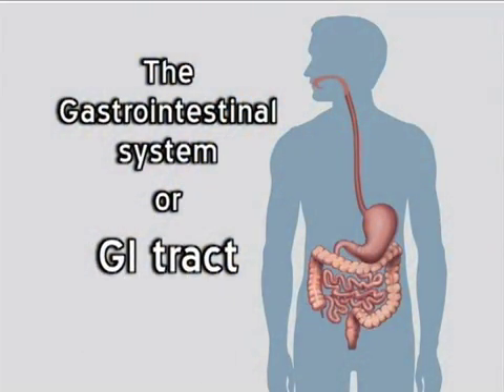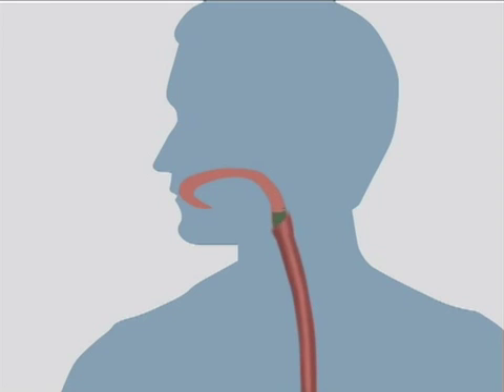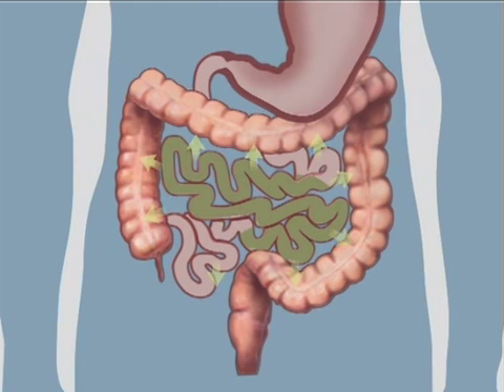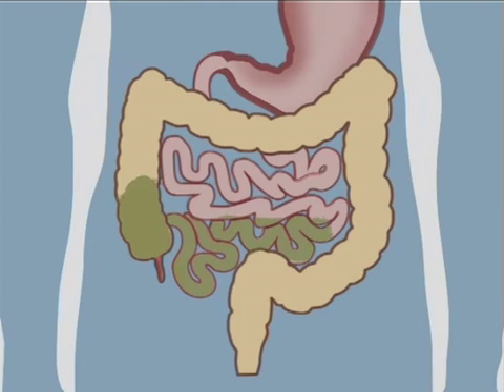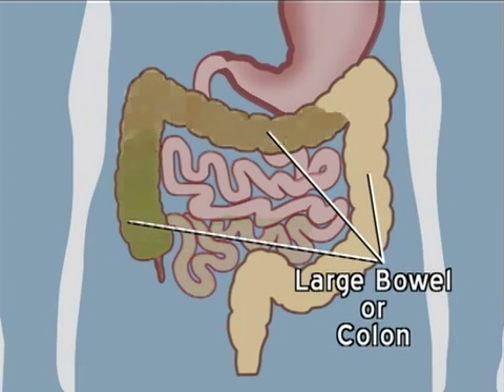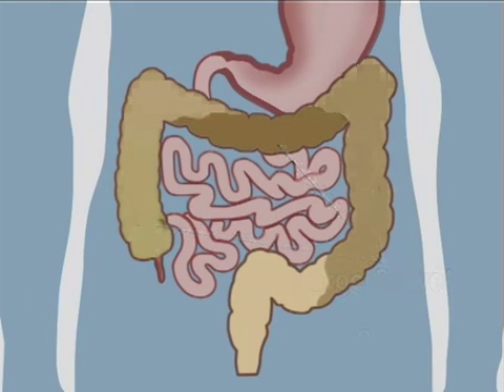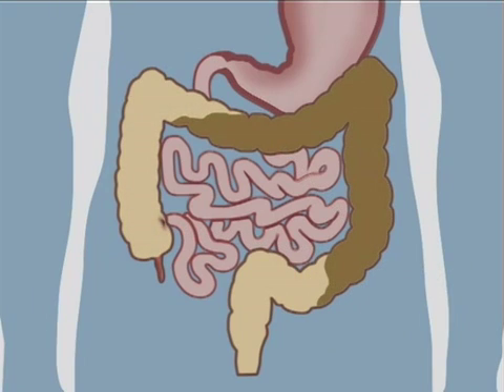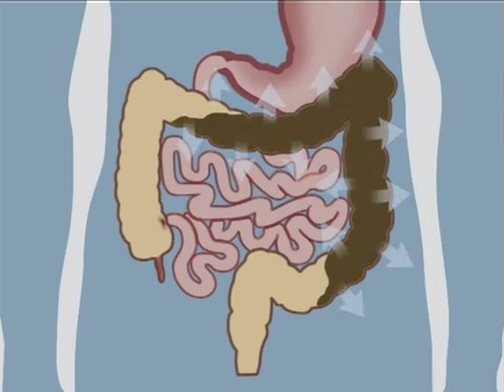Understanding Bowel Function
An entry from the 2009 Health and Science Communications Association (HeSCA) Media Festival.